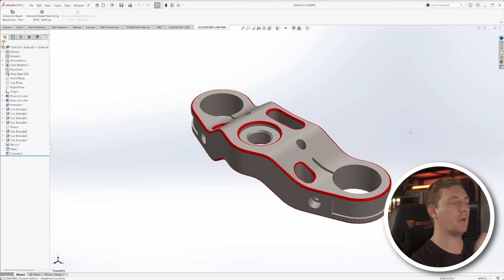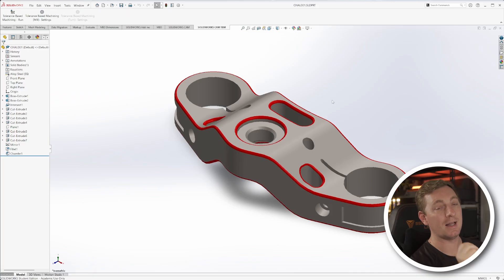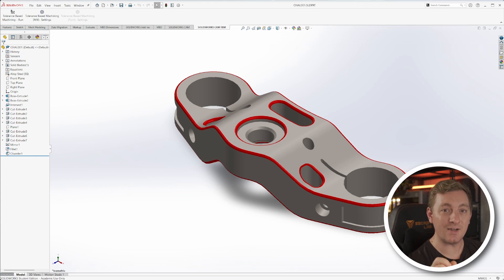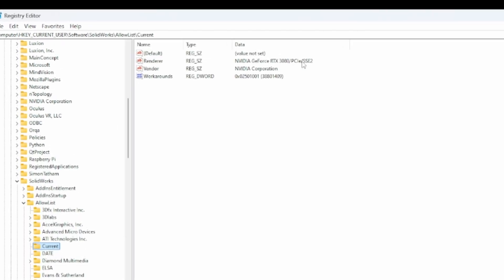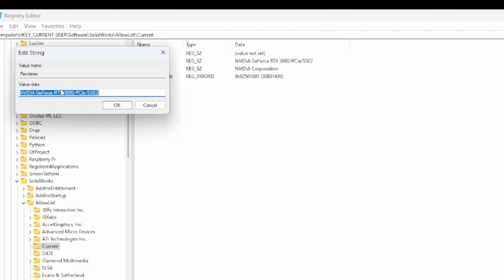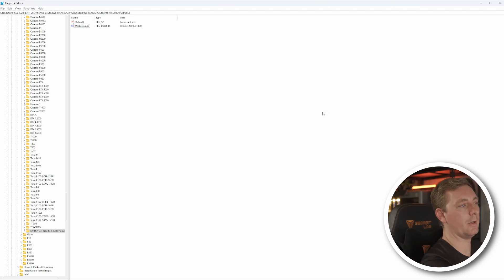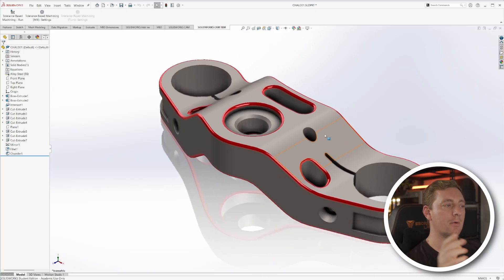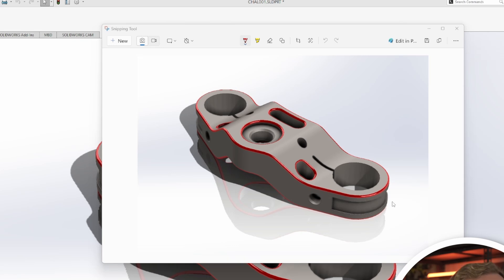How To ENABLE Realview Graphics Solidworks 2024 | Easy Tutorial!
This method will work for MOST people trying to enable realview graphics in Solidworks.
🔥 My 3D Printers, Tools & Filament